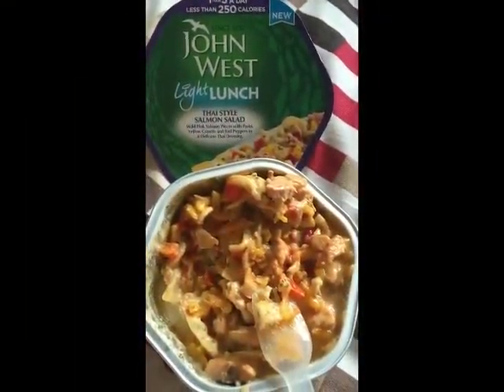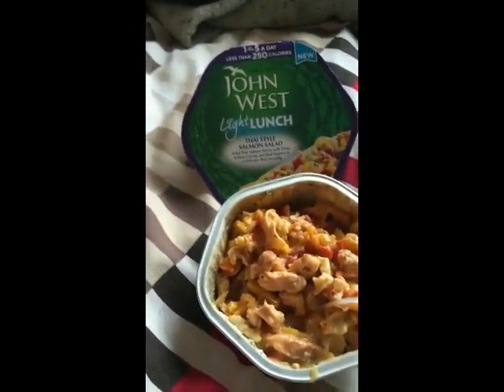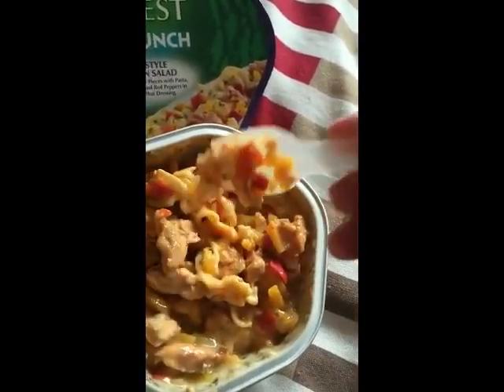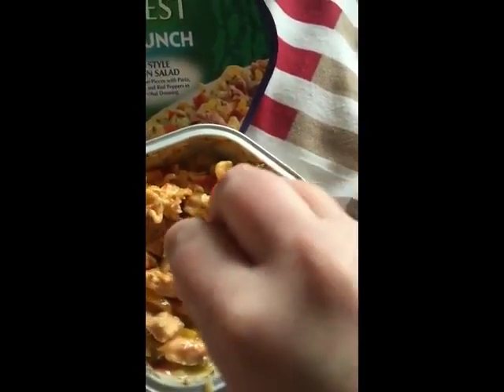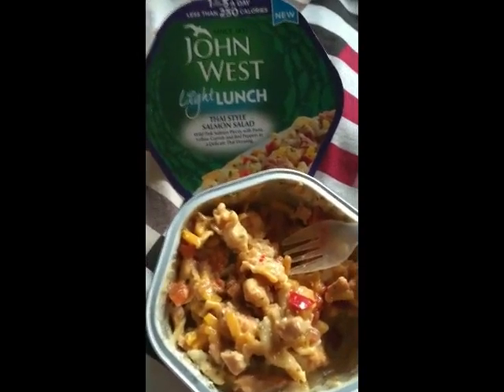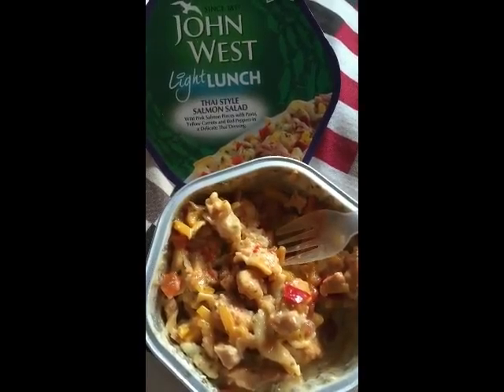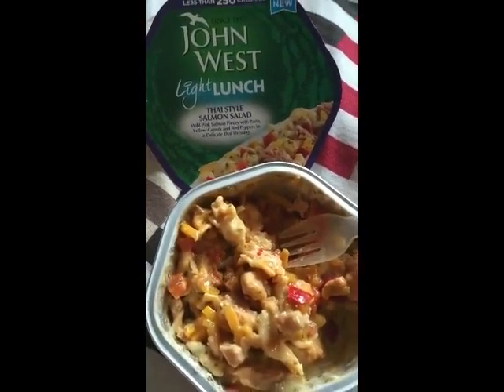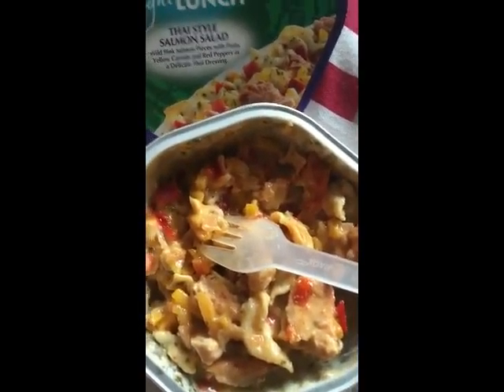John West "Thai Style" Light Lunch REVIEW!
Review Of The JOHN WEST SALMON " Thai Style" SALAD            Light Lunch.

Really Hope You Enjoy This One... Only Will Get Better... MORE TO Come..!!

Ingredients...

Nutritional INFO... (Per 100G)

Energy kJ 365kJ
Energy Kcal 87Kcal
Fat 2.1g
(of which saturates) 1.3g
Carbohydrate 10.7g
(of which sugars) 5.1g
Fibre 2.1g
Protein 5.2g
Salt 0.9g

Allergies...

Contains Wheat, Egg, Salmon, Milk and Mustard.

About John West Seafoods.

John West Foods is a United Kingdom-based seafood marketing company established in 1857, and currently owned by Thai Union Group of Thailand. They are known as a producer of canned salmon and tuna, and also supply mackerel, sardine, herring, brisling, anchovies and shellfish.

The original company was founded by T. L. Pelling and C. H. Stanley, who created Pelling Stanley and Company in 1857. The company soon specialized in importing canned food, which at the time was a novel product. By 1879, they were importing canned salmon from the John West company in Oregon, USA. Pelling Stanley purchased the rights to use the John West name in 1888. The first shipments of John West Salmon appeared in 1892.

By 1924, the three companies, operating separately, were all associated with Unilever:
Angus Watson and Co.
R B Green and Co.
Pelling Stanley and Company

By 1964, Unilever had merged the three into one company, John West Foods. Branches were expanded to Australia and Africa in 1974.

In 1997, Heinz acquired the brand and the majority of the John West Food company operations, excluding those in Australia, New Zealand and South Africa which continued to be part of Unilever. In March 2006, Heinz sold its European Seafoods business to French-based MW Brands, itself owned by Lehman Brothers banking group, for EUR 425 million.

In 2010, Thailand-based seafood processing company Thai Union Group bought MWBrands, becoming the world's largest canned-tuna producer.

Click The Like & SUB Button's ;)